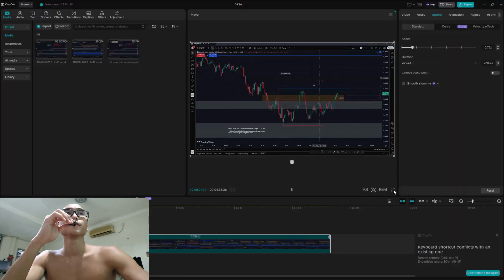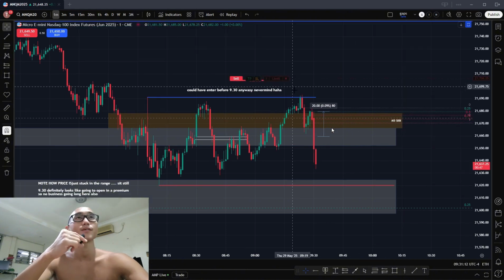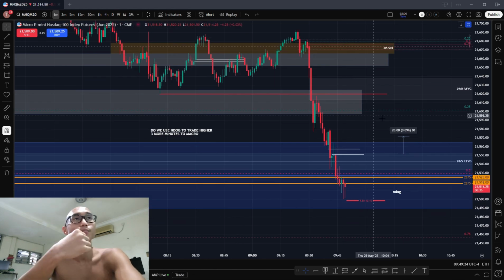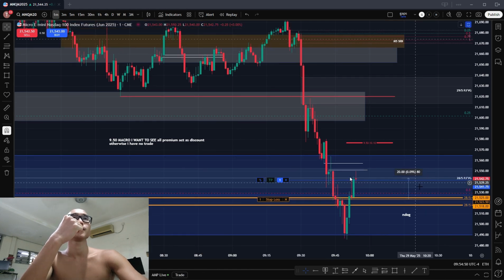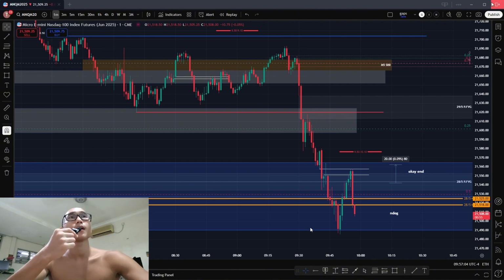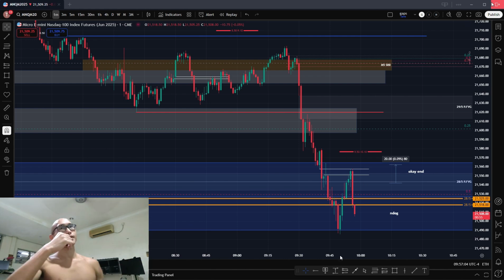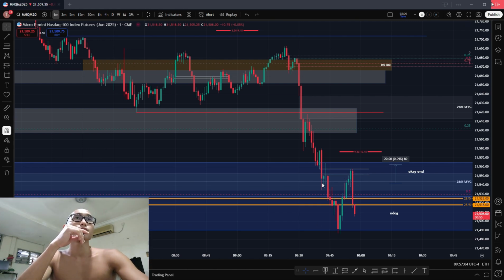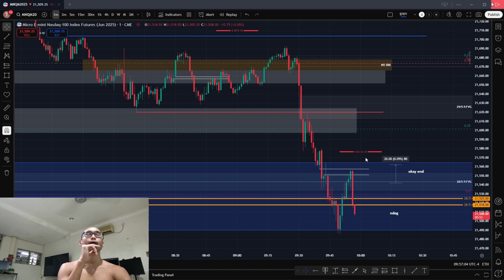29/5/2025 trade review -$36 | Doubting the analyst | Managing missed opportunities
small loss, stop after rules say so. great self management ,and also learning not to doubt the analyst in me. dealing with missing trades and submitting to a bias, with outlined narrative . Not impulsive anymore, not clueless about price anymore, well if you are clueless about price why the heck are you even trading :) . Recovering from Drawdown right now , take low hanging fruit objectives for consistency in trading , Trade to make ends meet ,trade for imperfections. Trading is a lifestyle afterall